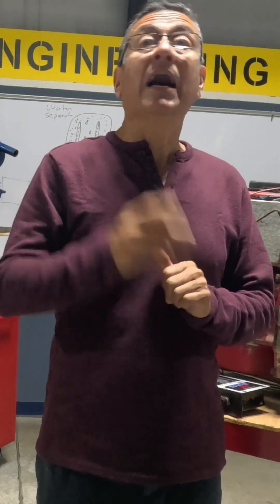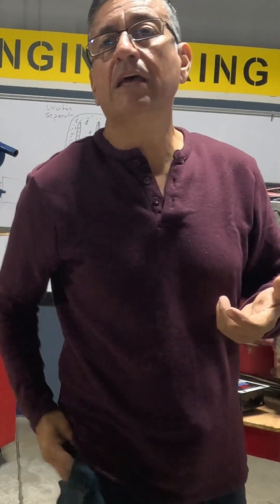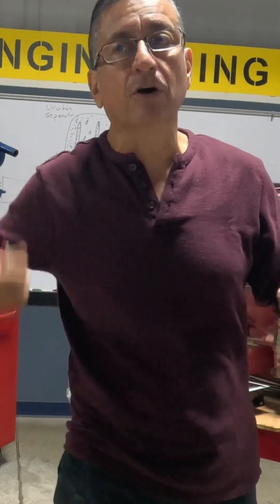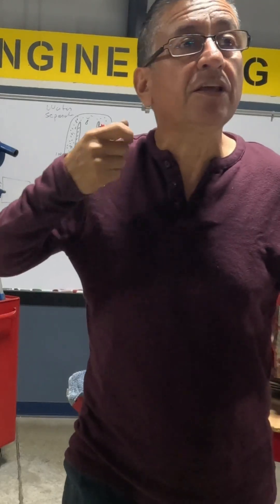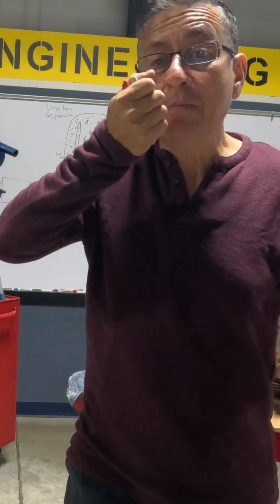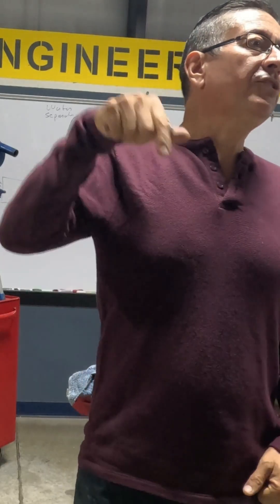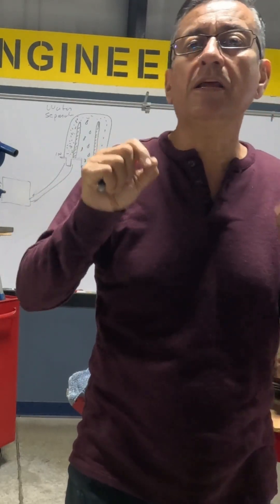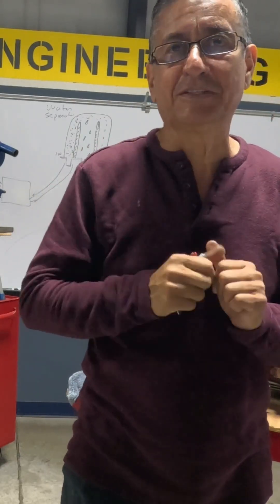Marine Generator Troubleshooting